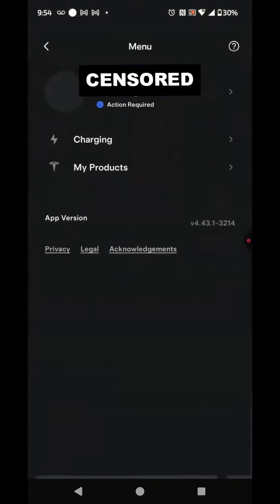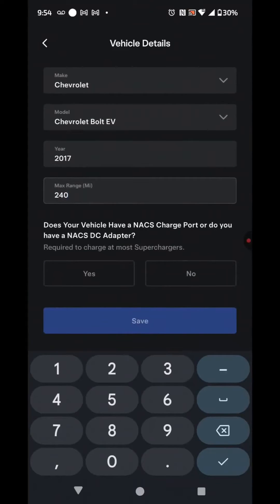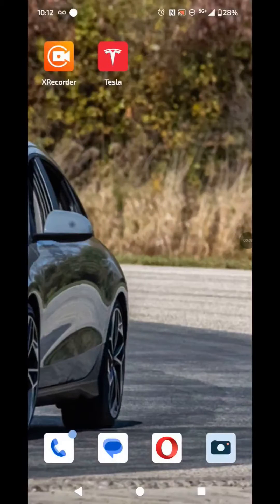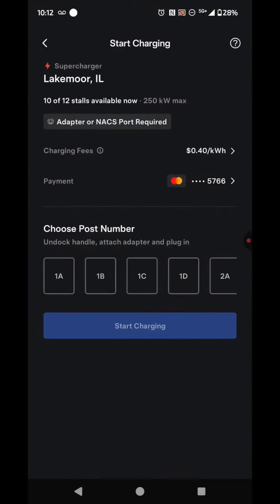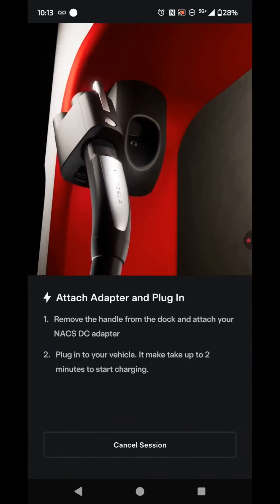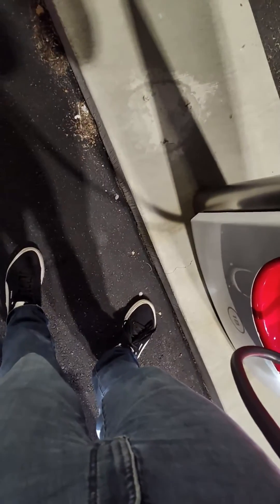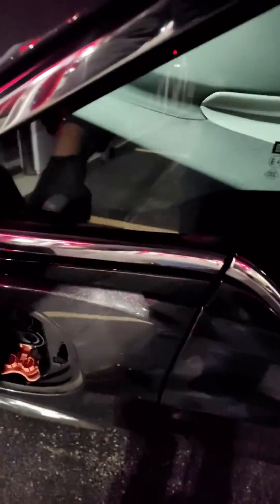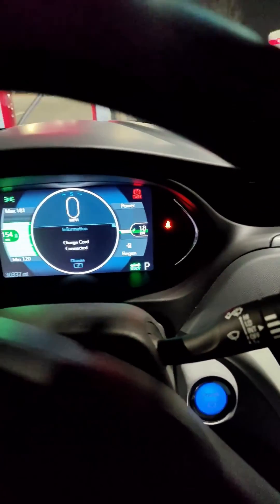How to Charge Your Chevy Bolt at a Tesla Supercharger (NACS Adapter for GM EVs Explained)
A quick, no-fluff guide showing exactly how to charge your Chevy Bolt EV at a Tesla Supercharger (NACS) station. Learn what you need, how to connect, and what to expect during your first charge.

What You’ll Learn:
How to locate compatible Tesla Superchargers
How to connect your Chevy Bolt using the NACS adapter
Common issues and tips for smooth charging

Perfect for new Bolt owners or anyone curious about the new Tesla Supercharger access for GM vehicles.